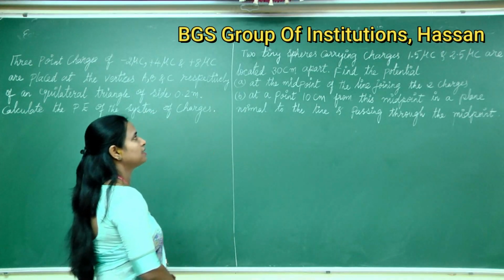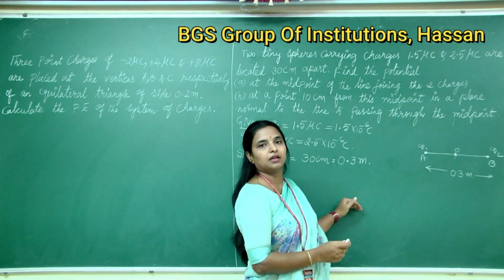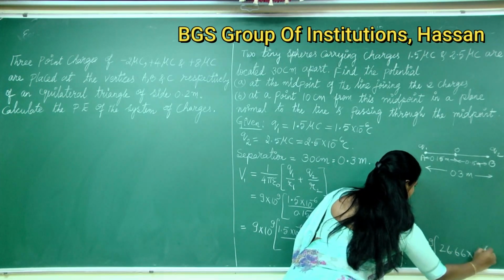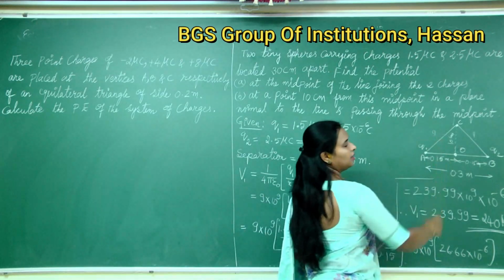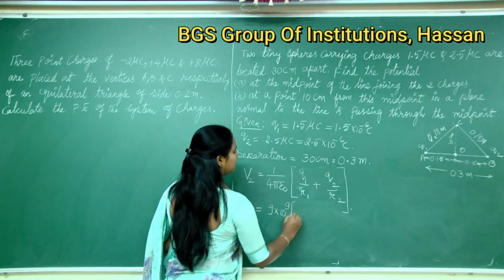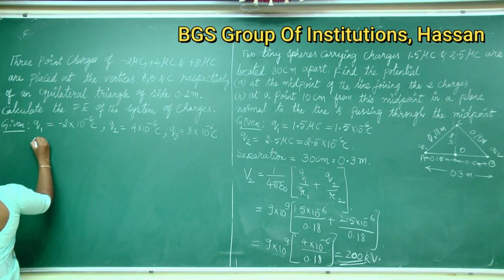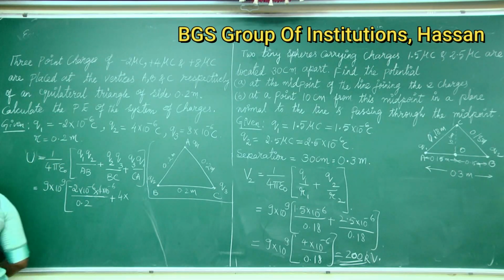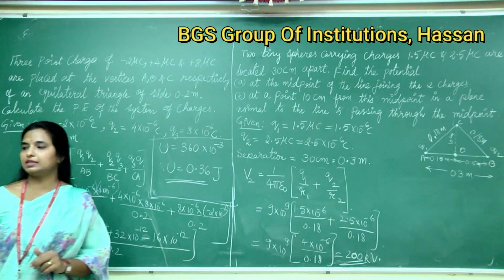PHY Session 16